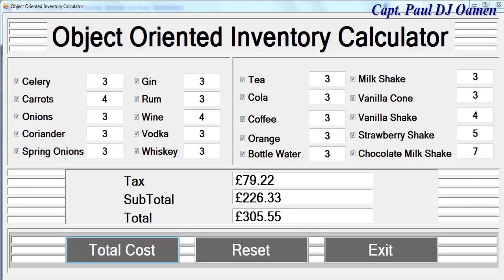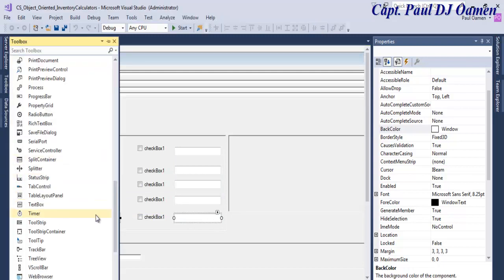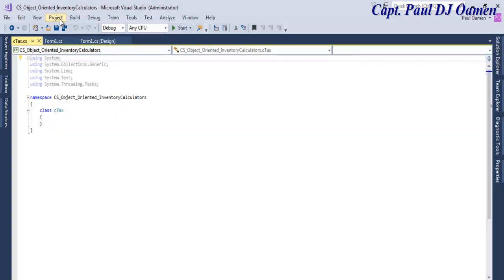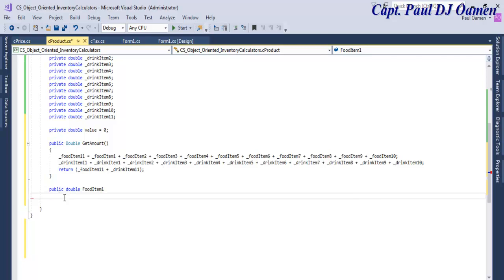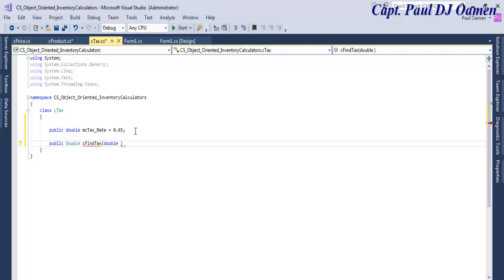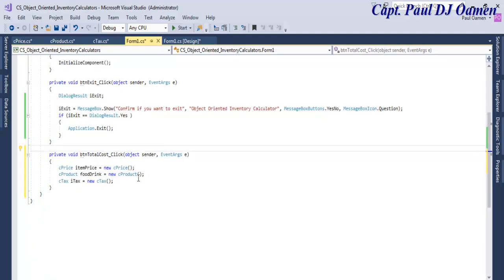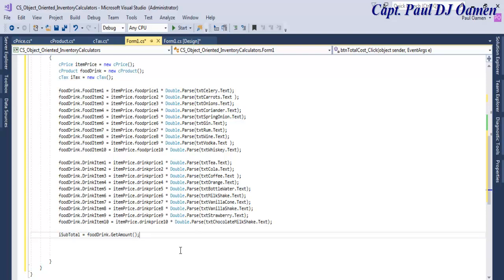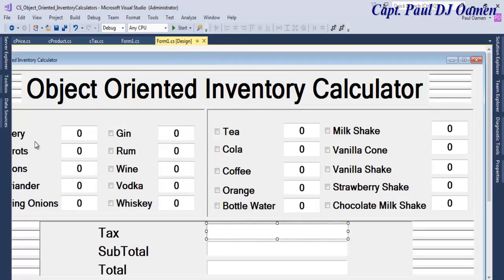How to Create an Object Oriented Inventory Management System in C# - Tutorial 1 of 2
How to Create an Object Oriented Inventory Calculator in C#, using Classes, Variable or Data members, Private variable with public properties. Exit system with a prompt.